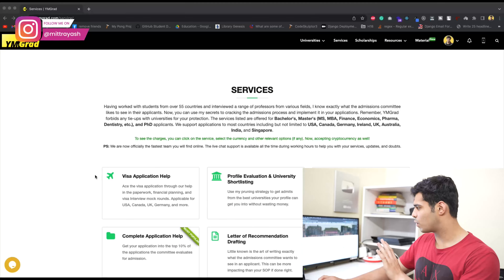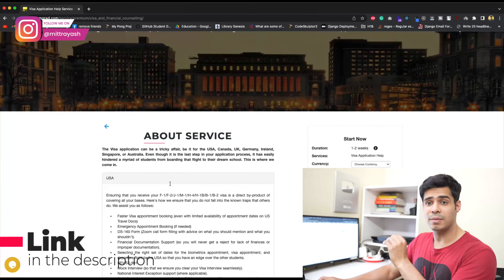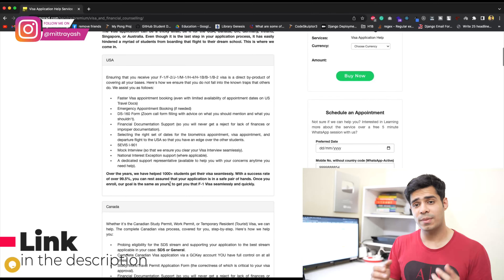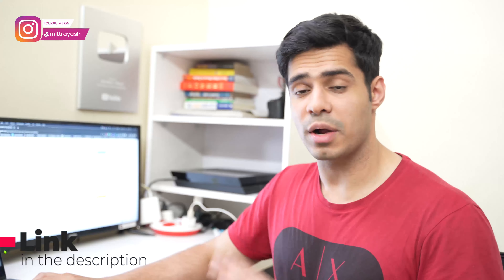Best consulate for visa appointment slot?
Things have changed drastically in the last year in the visa application process for the US visa. Today, we cover one of the most-asked questions: Which consulate should you pick for maximum approval of Emergency appointments and visa approval.